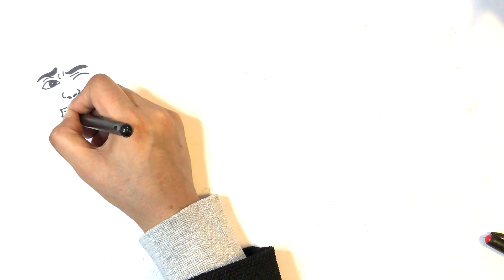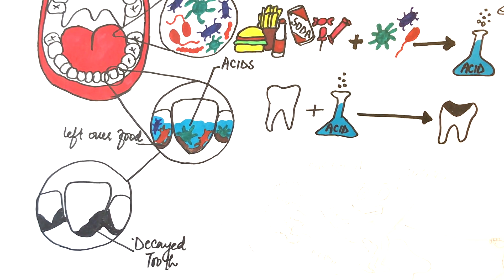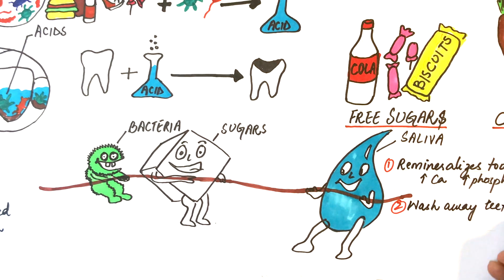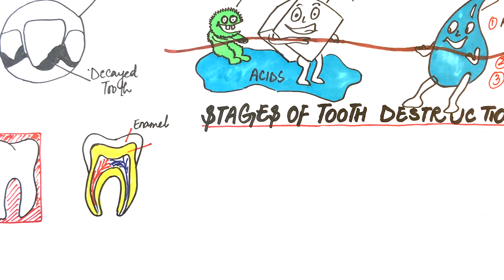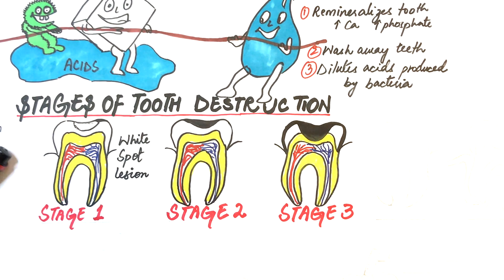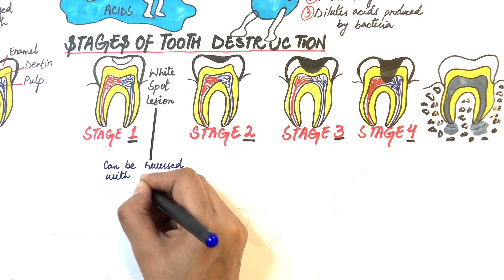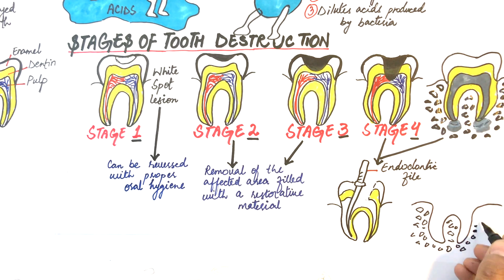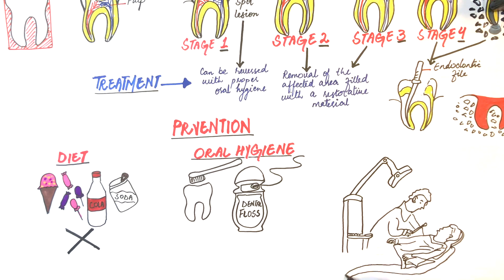Stages of Tooth Decay / Cavities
Happy learning!